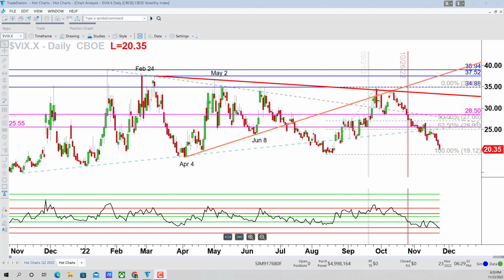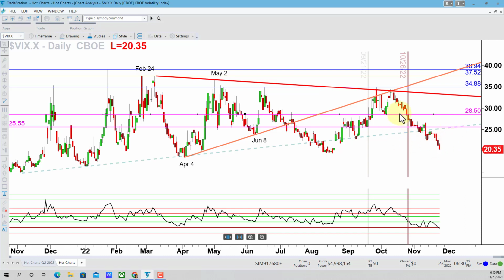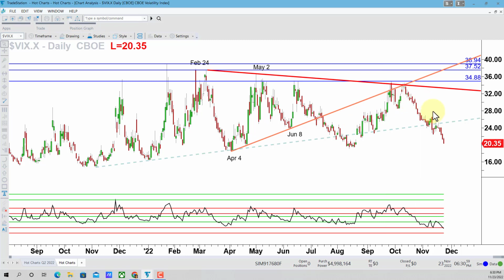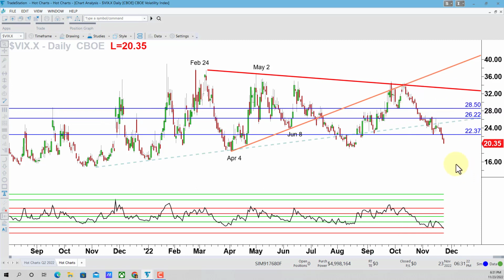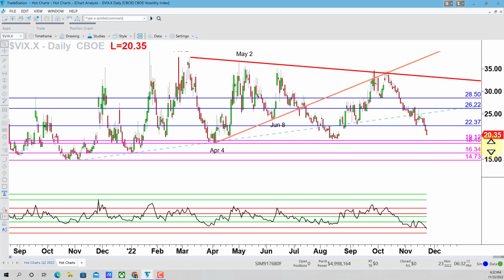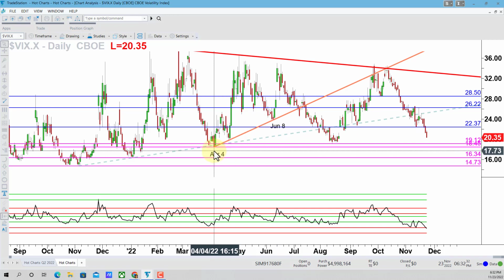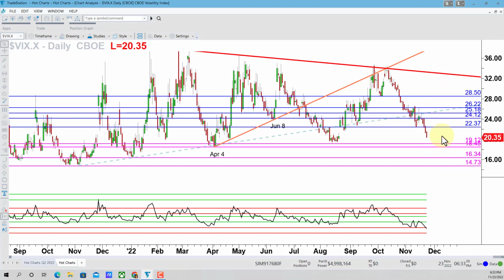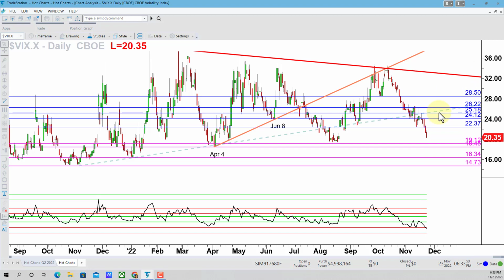VIX Heading Toward Key Spring Level!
Keeping tabs on this one market fear gauge is key no matter what you are trading!

Watch this 4-minute video to learn:
---The latest key levels on the VIX Volatility Index
---How to best use prior trendlines in combination with traded levels
---My directional outlook for the VIX into the start of this holiday season